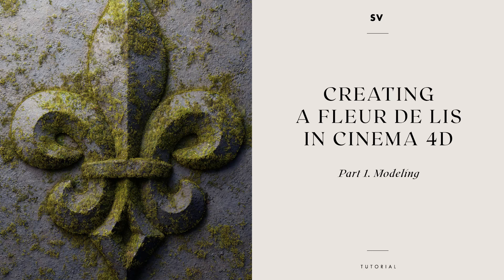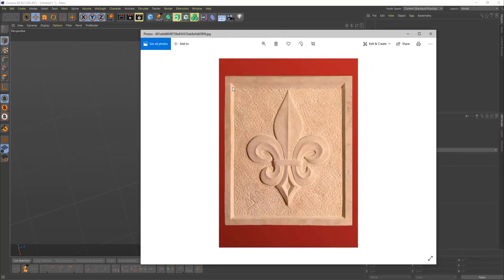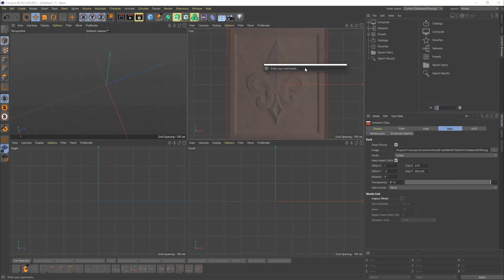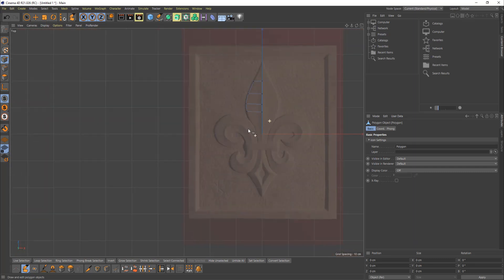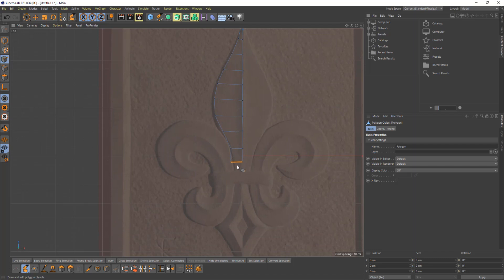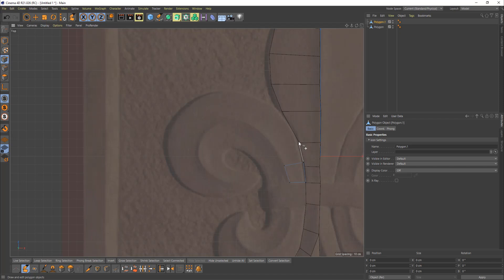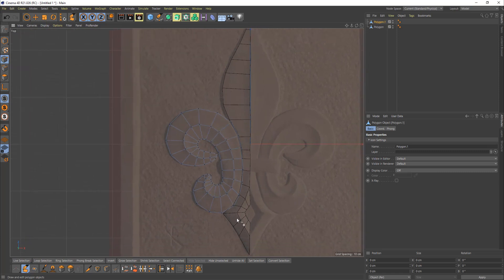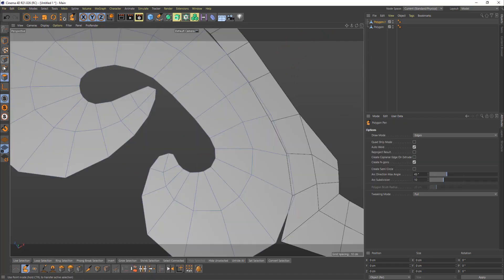Creating a Fleur de lis in cinema 4d. Part 1. Modeling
First of 4 part tutorial about creating Fleur de lis in cinema 4d. In this part I explain how to model with polygon pen, and other basic elements of cinema 4d.